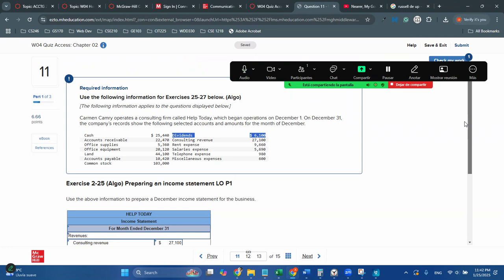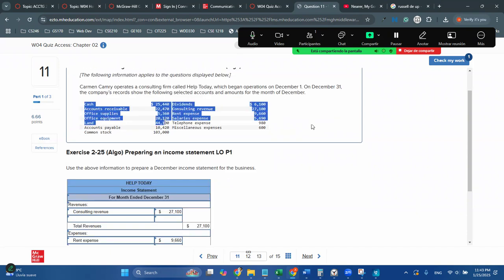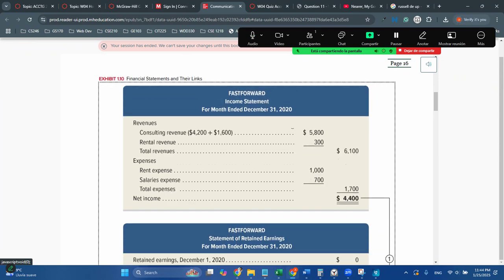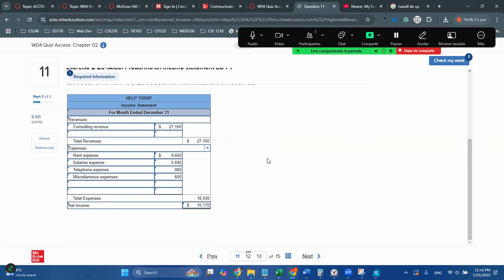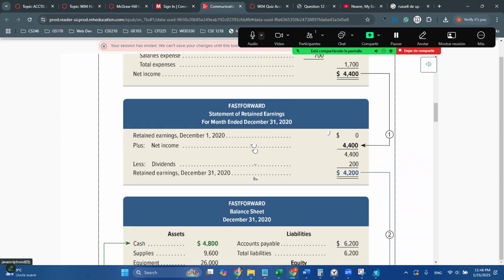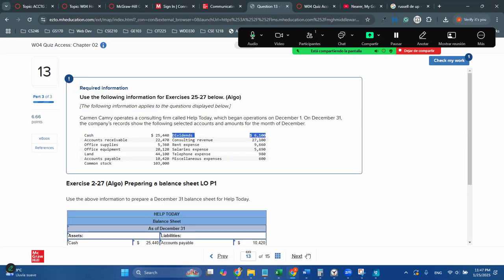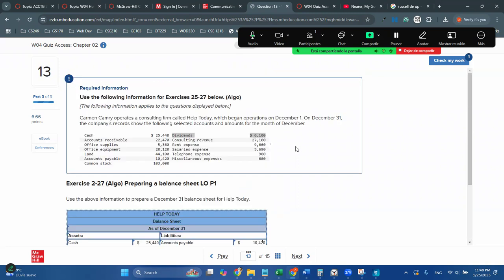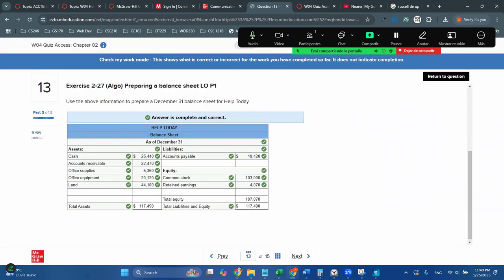Andres Soruco presentation W04